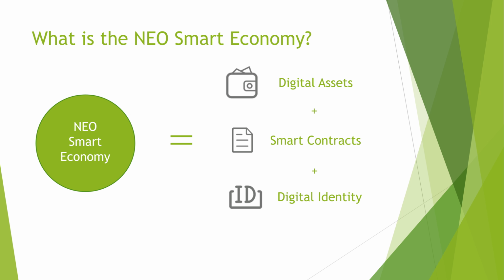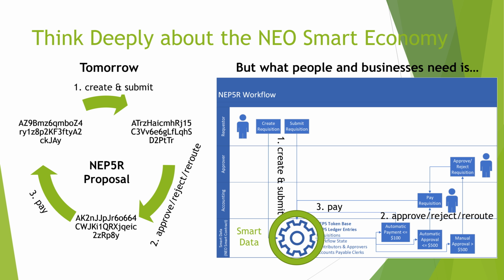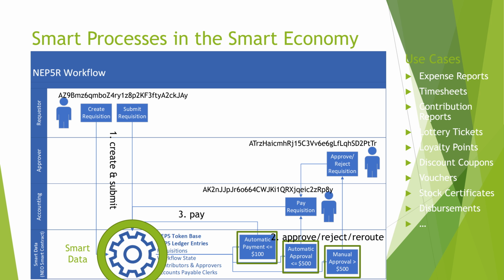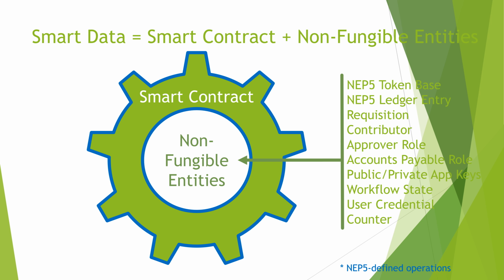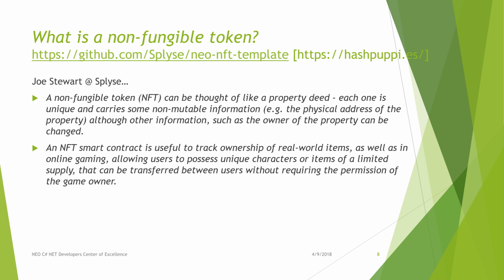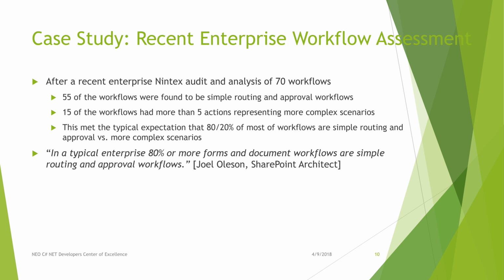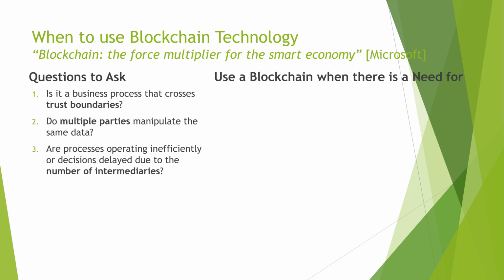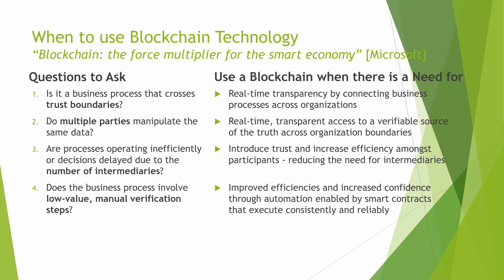The NEO Smart Economy, Smart Processes, and Smart Data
Smart Processes = Any business processes enacted using Smart Data on the NEO Blockchain
Smart Data = Smart Contract + Non-Fungible Entities
Non-fungible Entity = Any persistable entity that has one or more read-only properties (fields) that cannot be changed once the entity has been created.

NEO Blockchain C# Developers Center of Excellence

The neo-csharpcoe project is an "umbrella" project for several initiatives related to providing tools and libraries (code), frameworks, how-to documentation, and best practices for enterprise application development using .NET/C#, C#.NEO and the NEO Blockchain software platform.

The neo-csharpcoe is an independent, free, open source project that is 100% community-supported by people like yourself through your contributions of time, energy, passion, promotion, and donations.